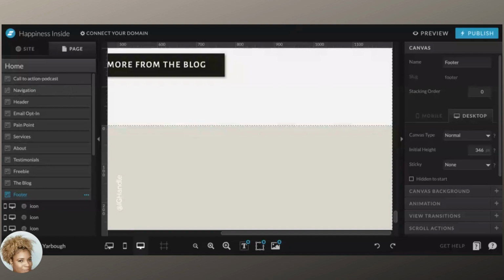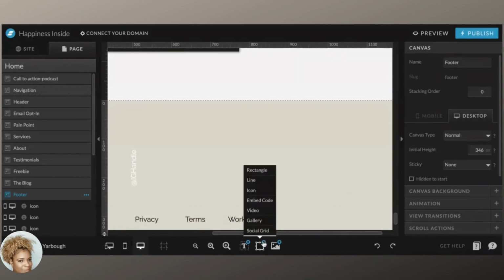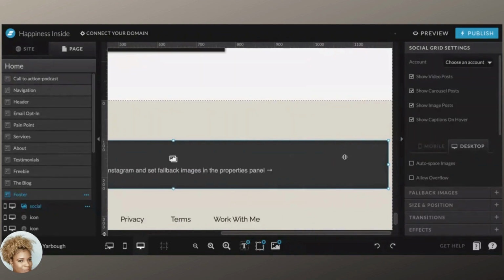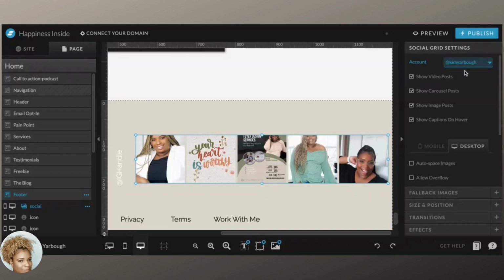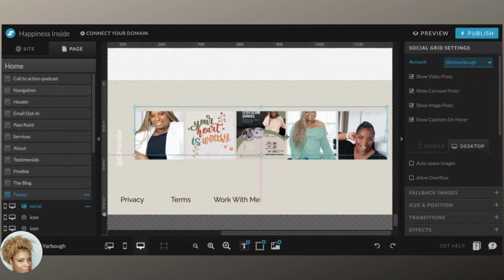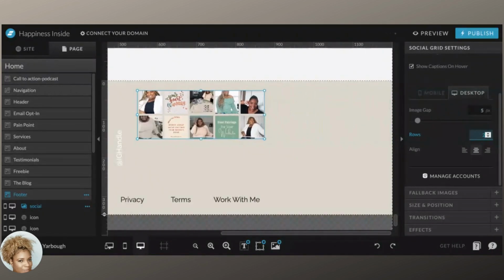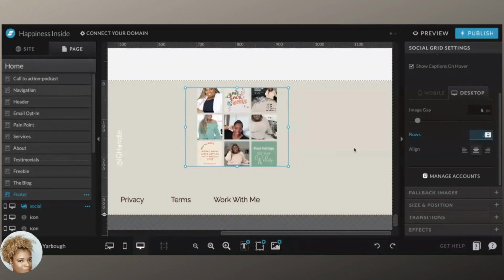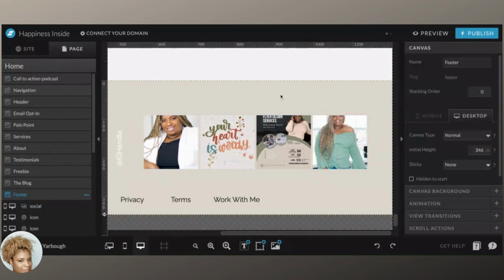How to Add an Instagram Feed to Showit Website | 2023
In this Showit Tutorial I will show you how to embed an instagram feed onto your Showit website.  If you want to have your  Instagram feed show up at the bottom of your Showit website,  this tutorial will show you how.

Its pretty simple to connect your Instagram account to your Showit Website.

🗒️ SHOW NOTES 🗒️

⚫️ What’s Next?

 🖤I would love to connect with you on Social Media!

🎥Filming Gear:

Cannon 80D (18-55mm kit lens)

Lapel Mic

Ring Light